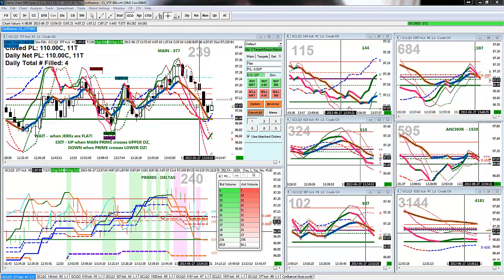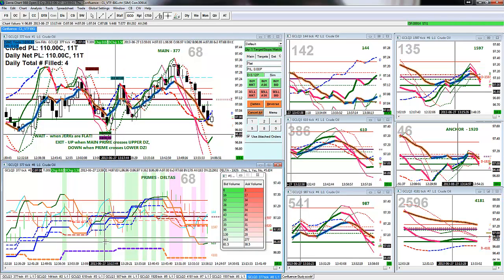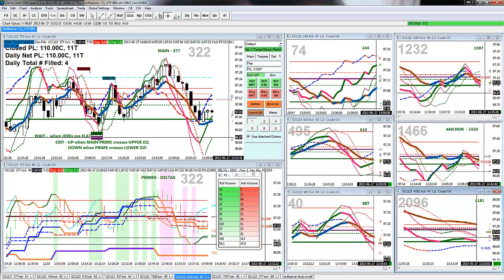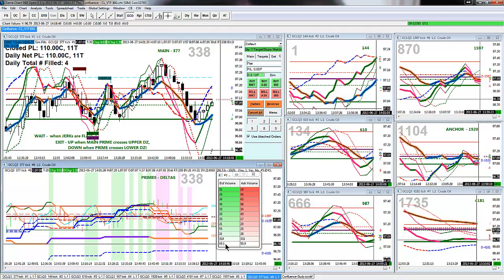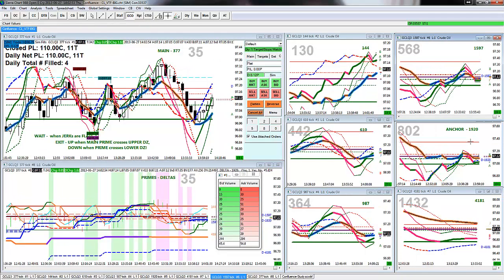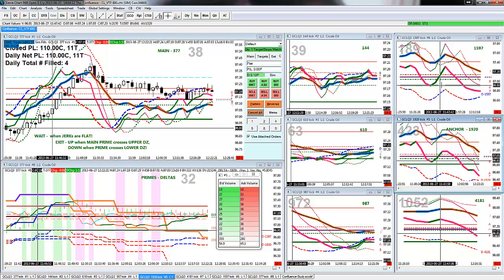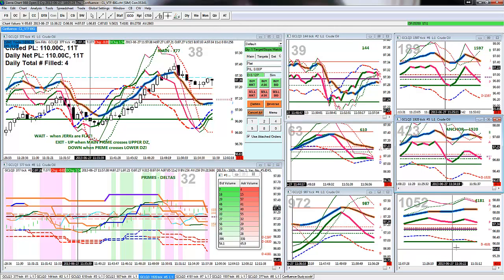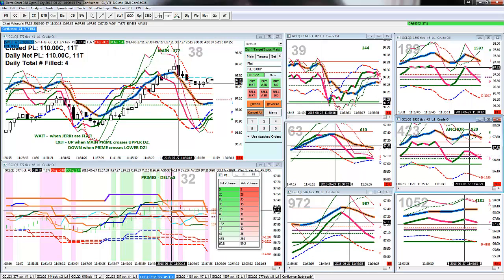Confluence Layout - Intro